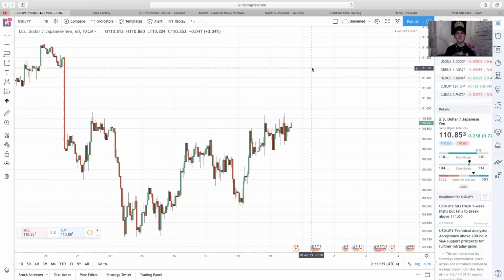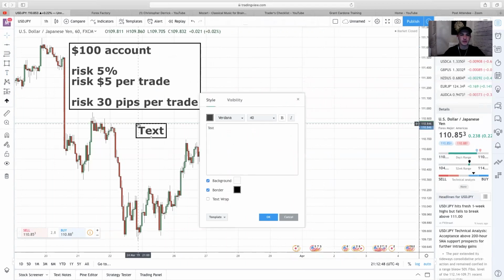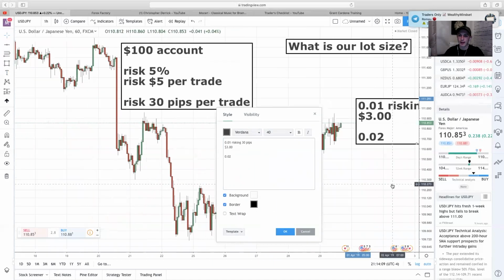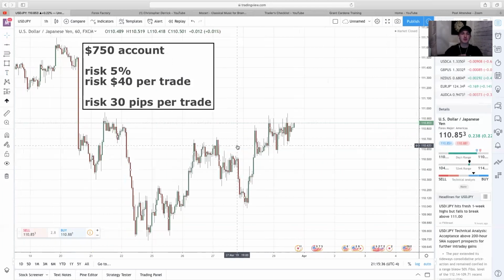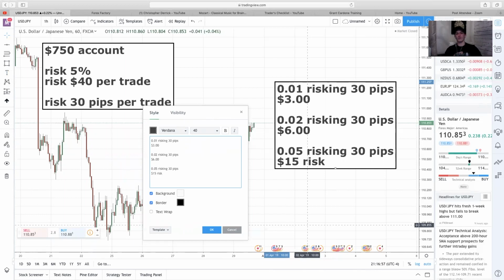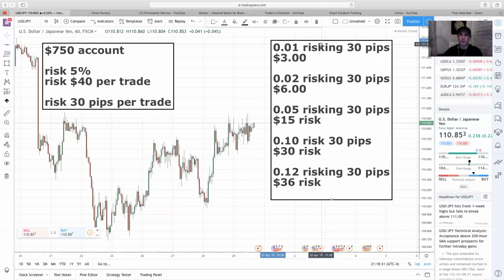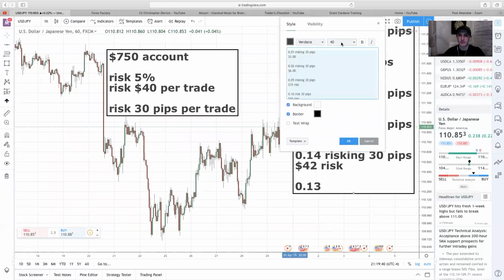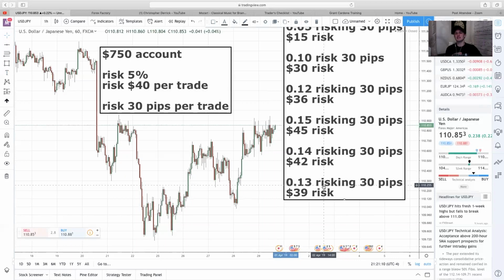WHAT LOT SIZE SHOULD I USE WHEN TRADING FOREX?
When trading forex, are you not sure how to follow proper risk management?
No worries! Watch this video to figure out what lot size you should be using!